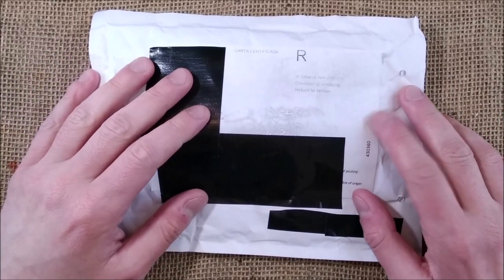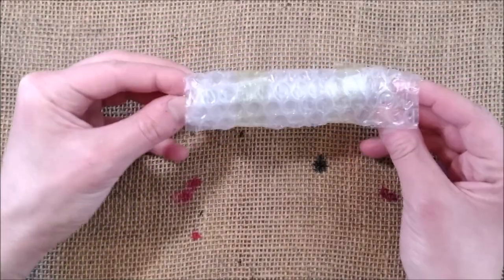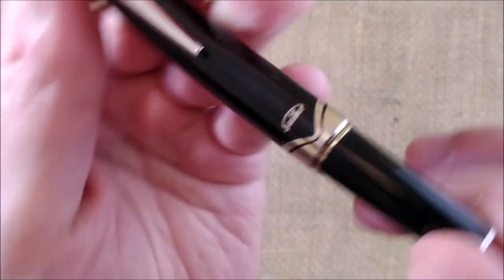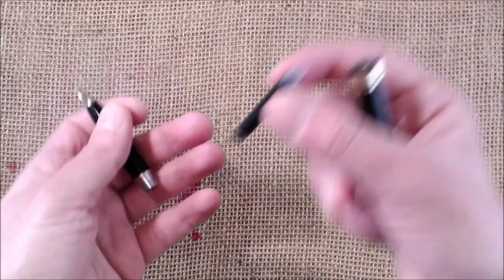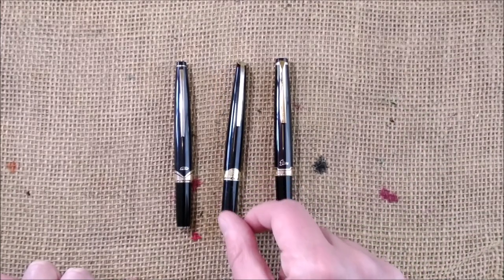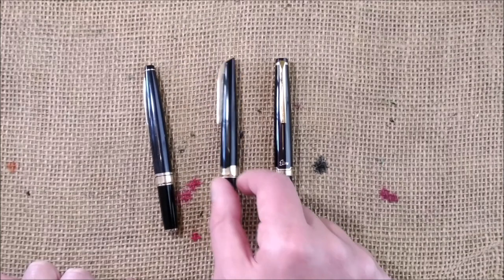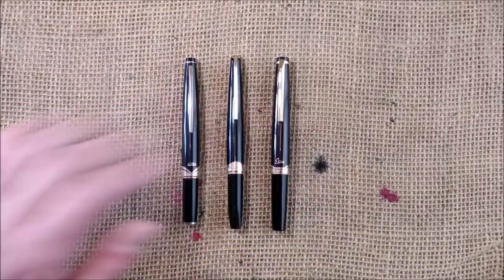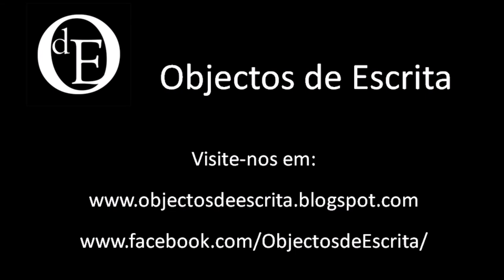Pen in a package from Spain - Sailor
In this video I show you the unboxing of a Sailor pocket fountain pen.